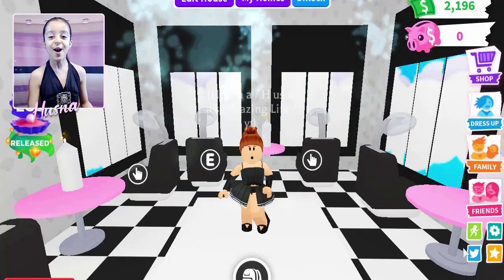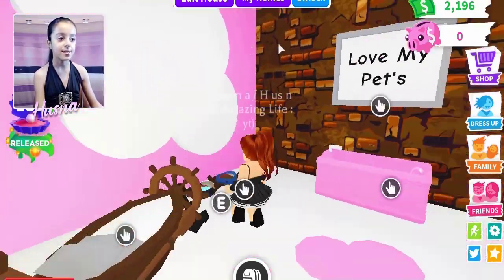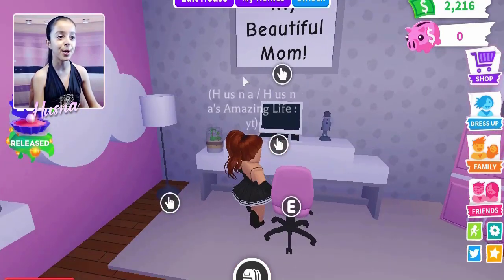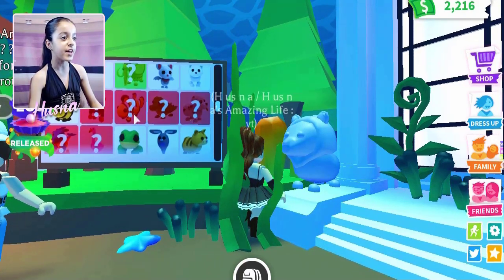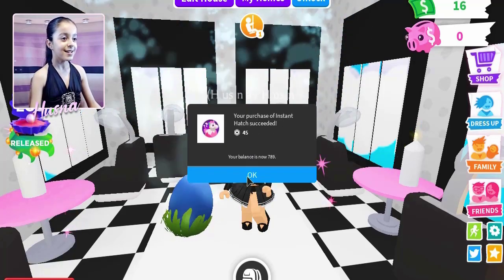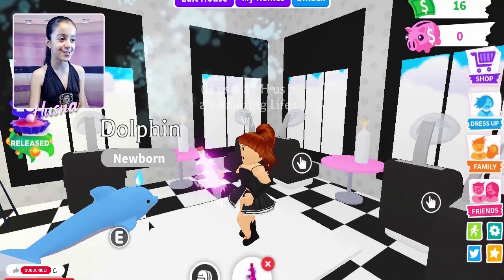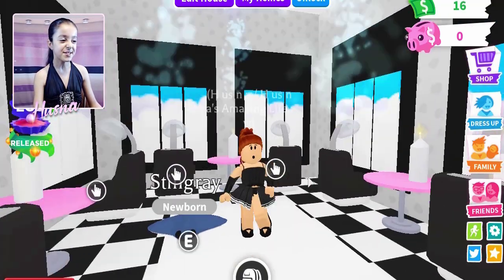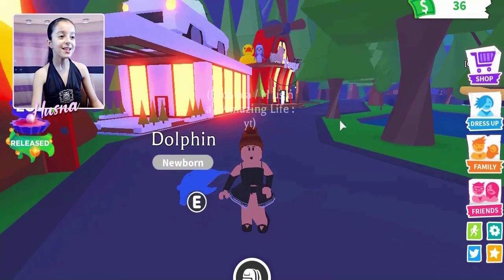*NEW* OCEAN EGGS PET UPDATE IN ADOPT ME! [ ROBLOX ]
Hello everyone. In this video, I am buying the brand new OCEAN PETS in Adopt Me plus showing my new house tutorial.